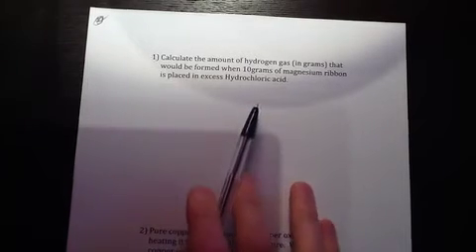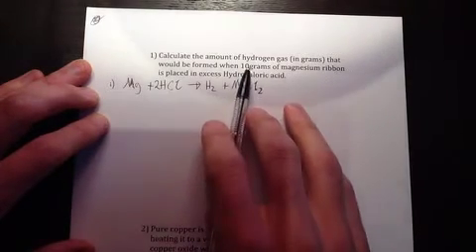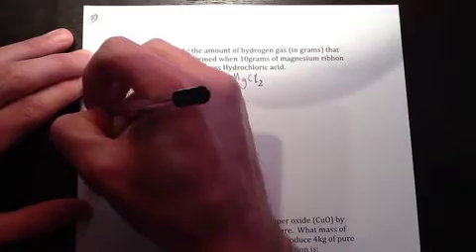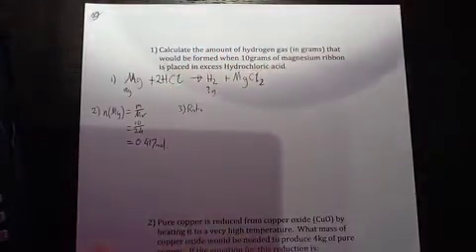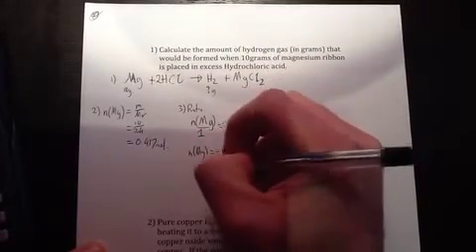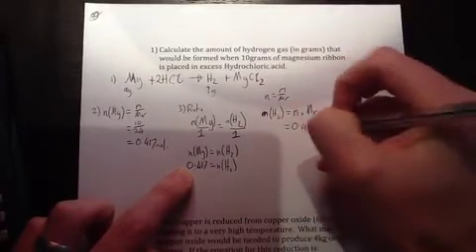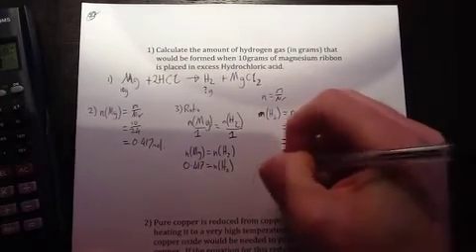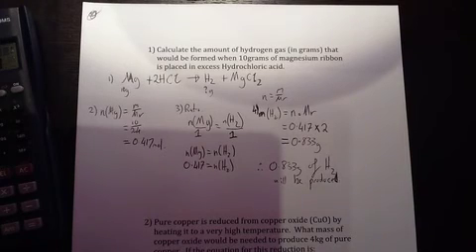VCE UNIT 2: Simple stoichiometry sample Q1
How to tackle the first problem on the stoichiometry notes page.  It is a very basic problem, they will get harder.